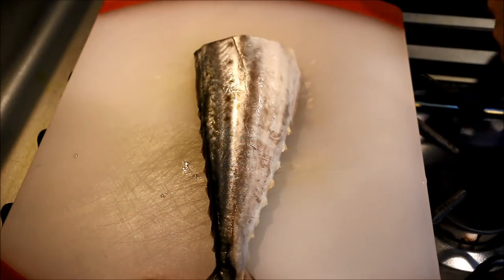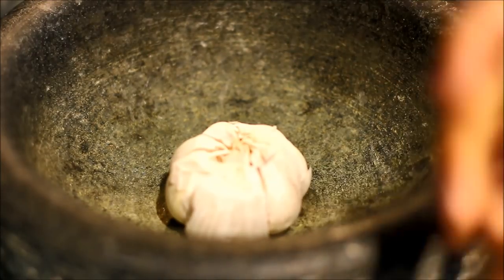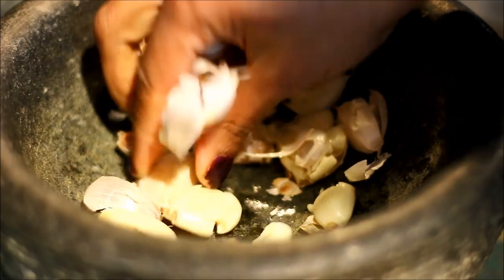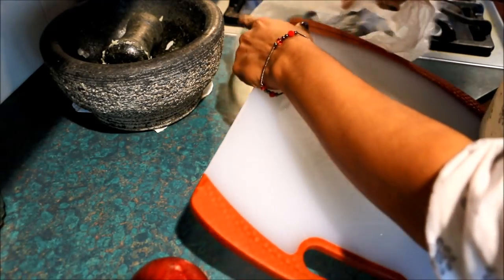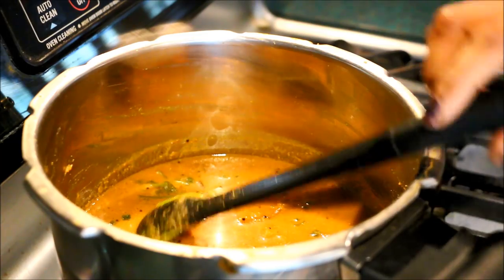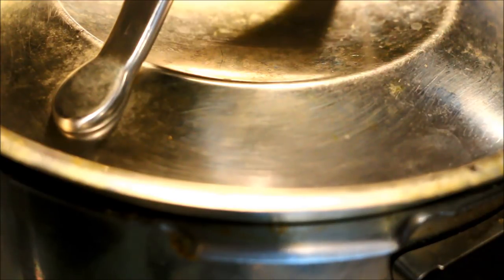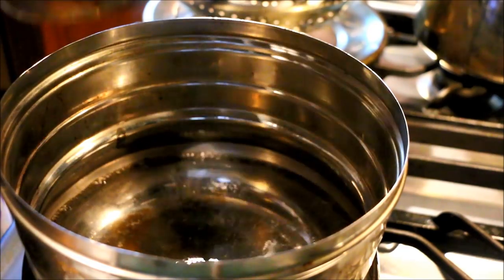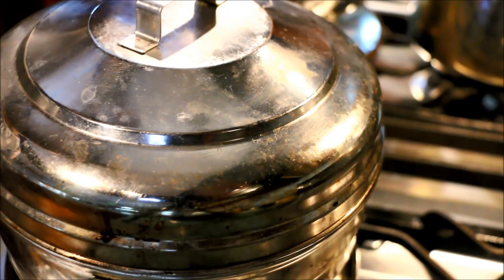5 Useful & Important Kitchen Tips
Tip 1: How to cut raw fish perfectly to thin slices
Leave it in the freezer for some time. This makes the fish firm and easy to slice. If you are using frozen fish, slice it when it is still cold (ie., before reaching the room temperature)

Tip 2: How to peel off the garlic quickly
Place the washed whole bulb in a mortar with the root side facing down and crush with the pestle a couple of times. This separates the cloves from the stem. Discard the stem. Smash the cloves with the pestle lightly. This breaks the skin and comes off easily.

Tip 3: How to easily remove kitchen scraps after cutting vegetables
Slide a few inches of the cutting board to a plastic bag/cover attached to the end of the board. After cutting the vegetables, simply slide the scraps and peelings to the plastic bag. Once done, gather up the bag and trash it.

Tip 4: How to store leftover curries
If you are left with curries, instead of storing it in the refrigerator, boil the leftover curry and leave it covered tightly. If the gravy is too thick, add some water before boiling.

Tip 5: How to reheat the rice
Instead of re-boiling and draining the rice again or leaving it in the water overnight, steam the rice in a steamer/idli cooker and leave it covered tightly.